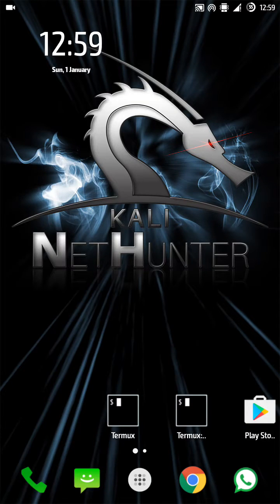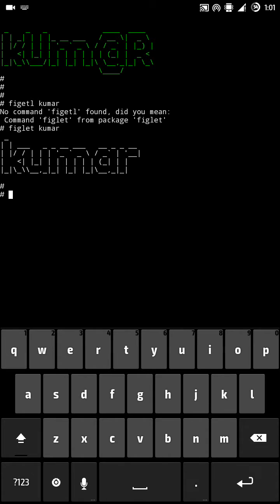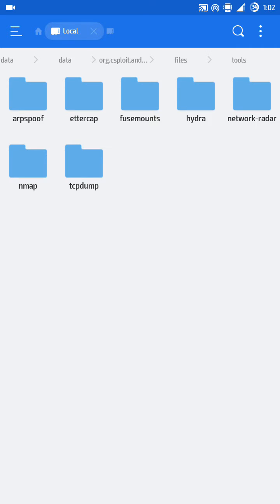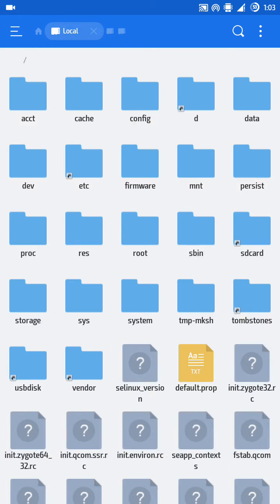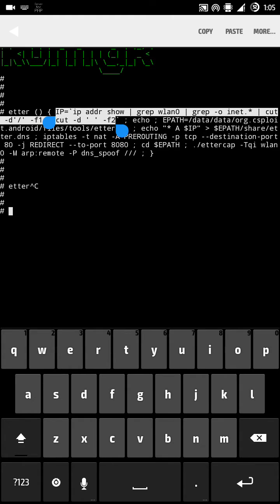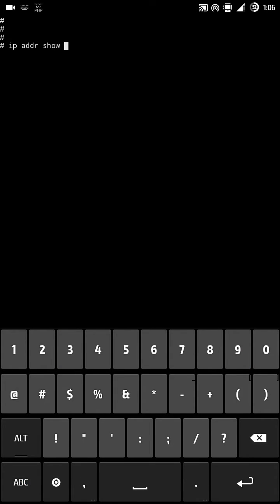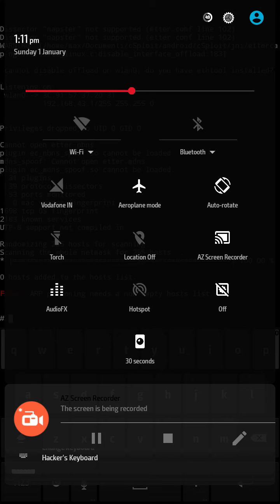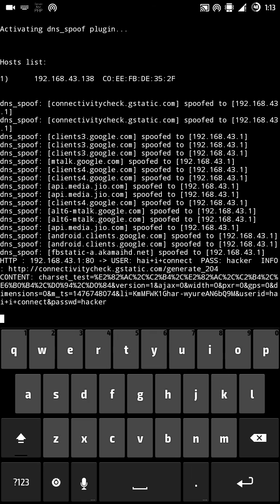Android Rouge [Fake] wifi hotspot setup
Hey guys

This video is how to setup the Fake wifi hotspot if you didn't watch my first video please watch

If you have any questions please free to comment :)